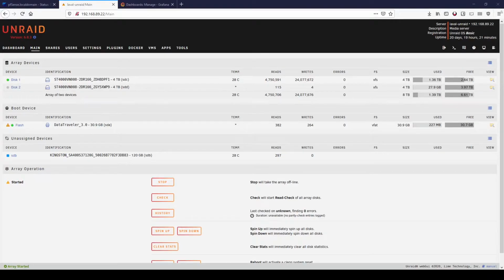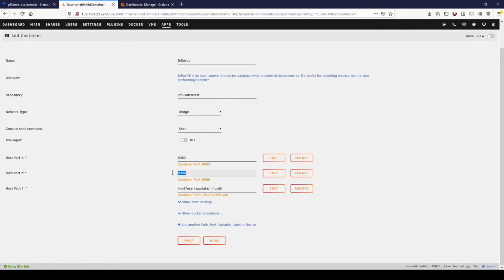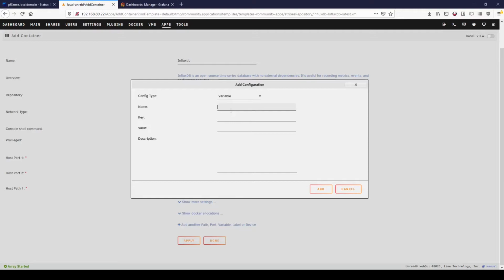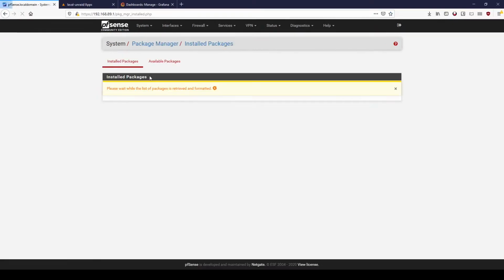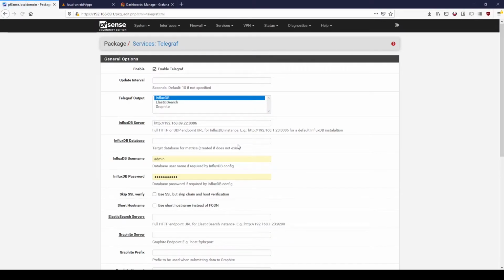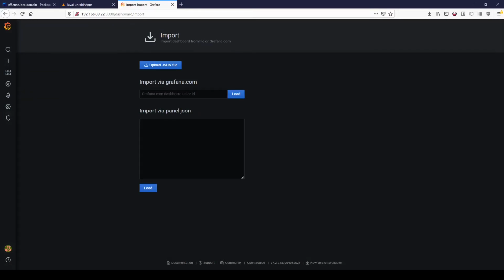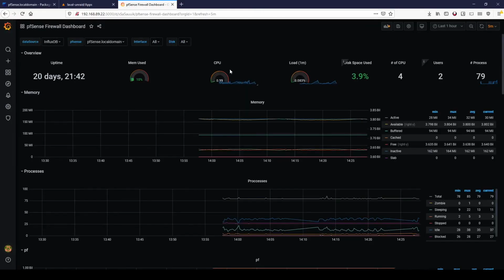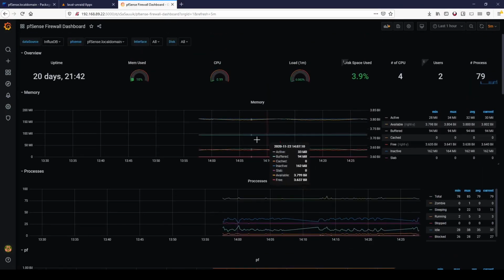Grafana and pfSense Tutorial (using unRAID and influxdb)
Here is a guide on how get metrics from pfSense to appear in Grafana. It uses InfluxDB as the database and telegraf as the exporter from pfSense to InfluxDB.